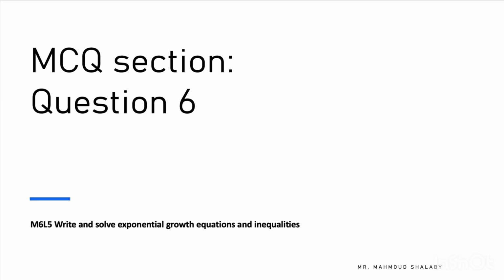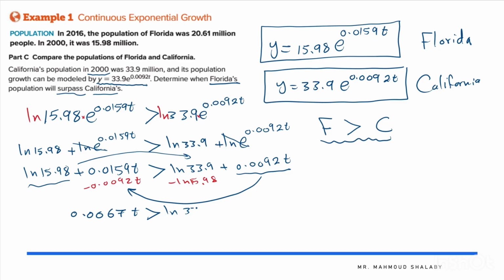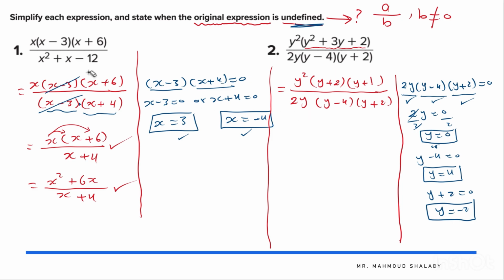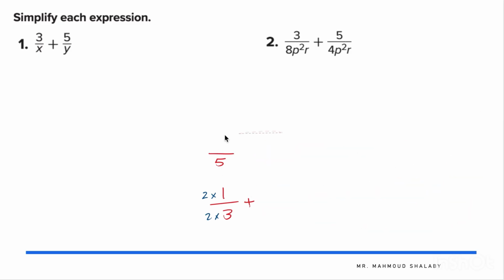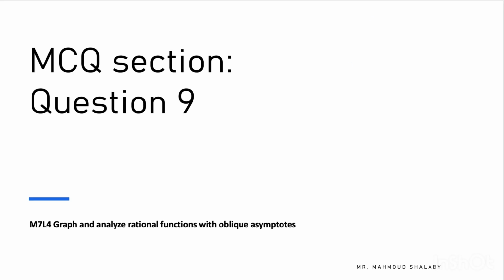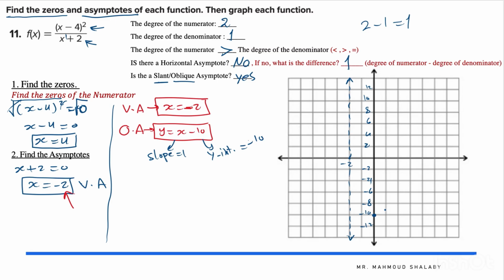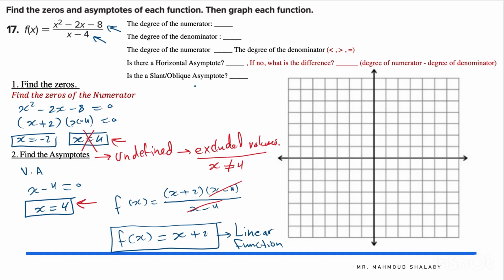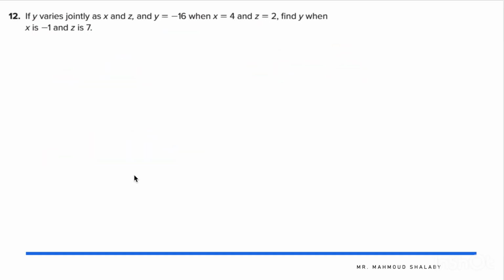G11 Advanced Q6 to 10